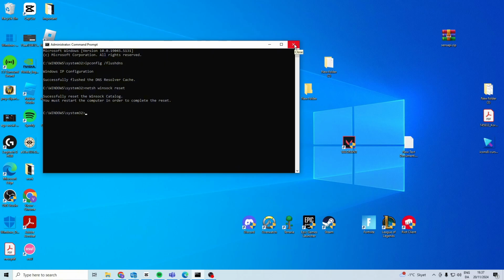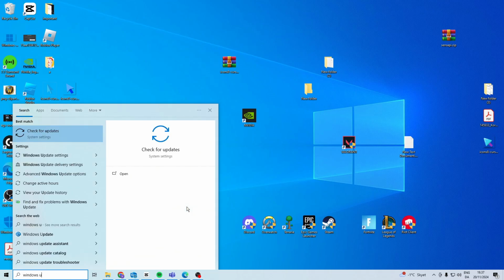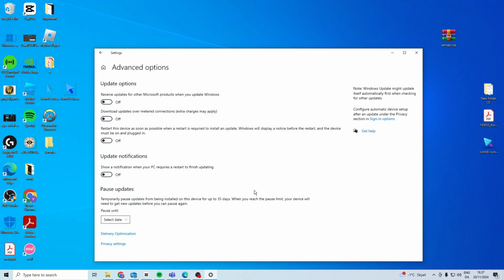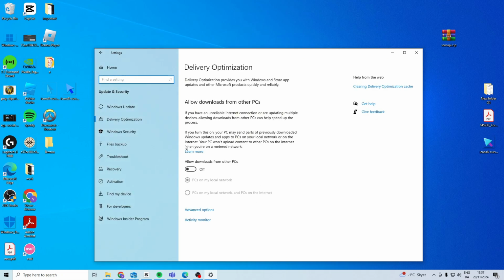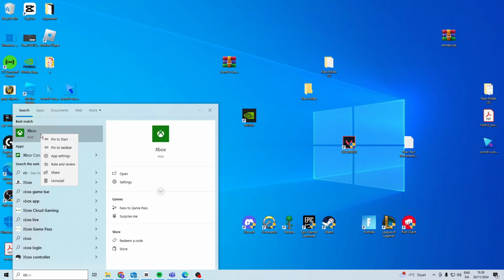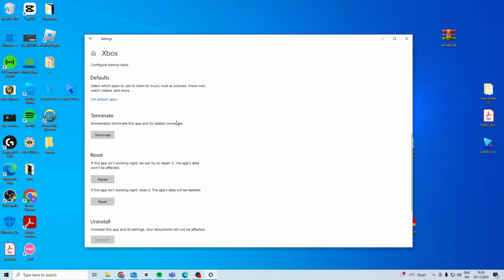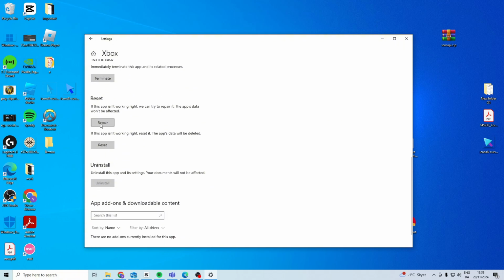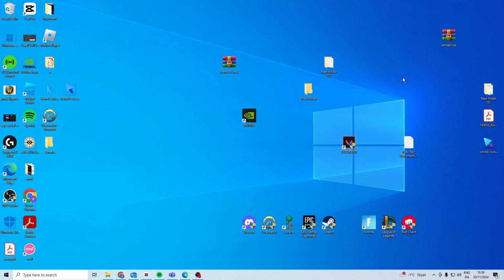How To Fix Xbox App Slow Download Speed On Windows PC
In this video I'll show you how to easy and fast fix Xbox App on Windows 10/11 is downloading really slow and how to get faster download on Xbox App. The method is very simple and clearly described in the video. Follow all of the steps & see how to speed up Xbox App download speed on Windows 10/11 on Laptop & PC